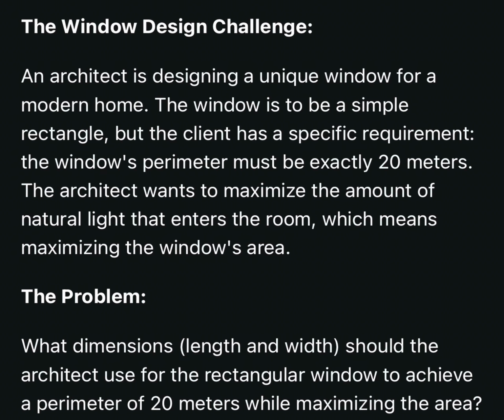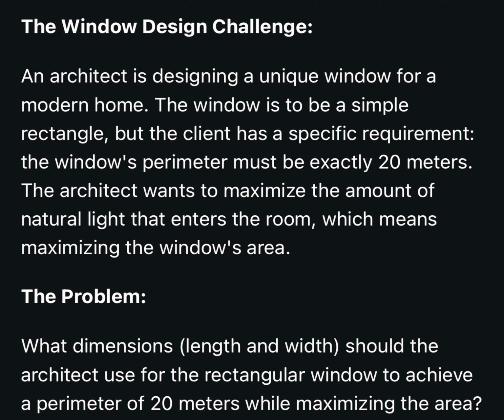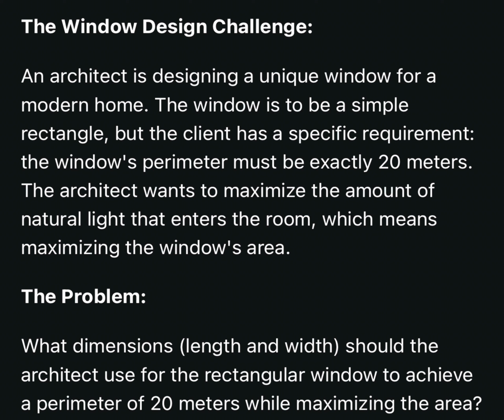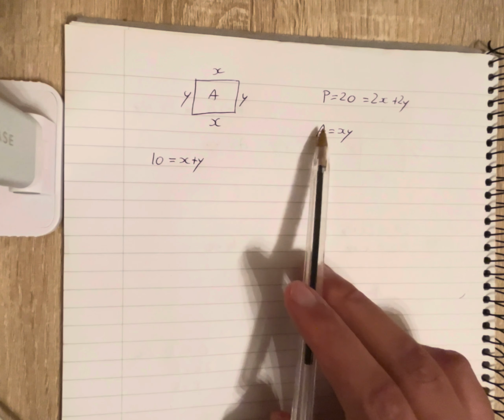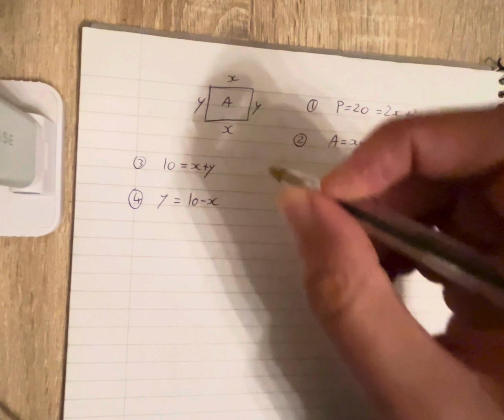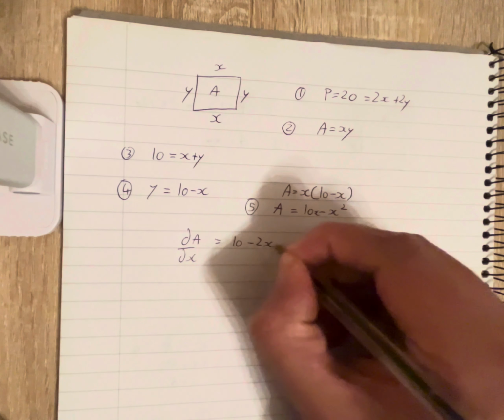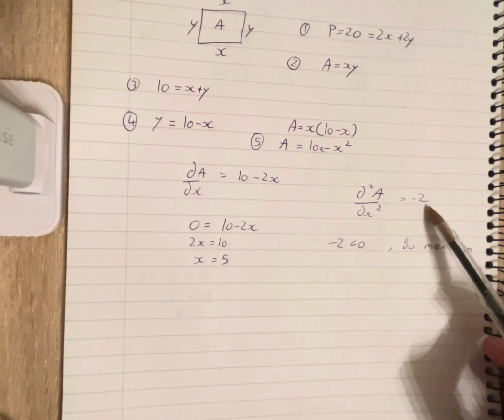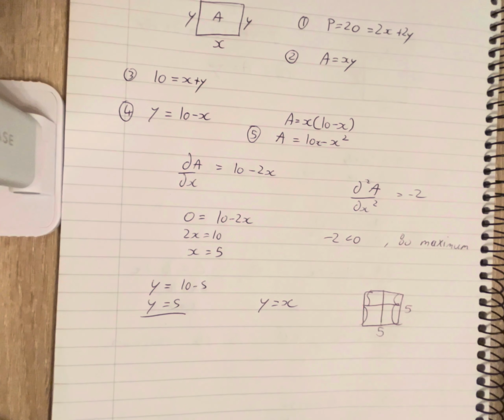The one with the window (Calculus)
No wonder architects spend 7 years at university, they’ve got to study maths aswell